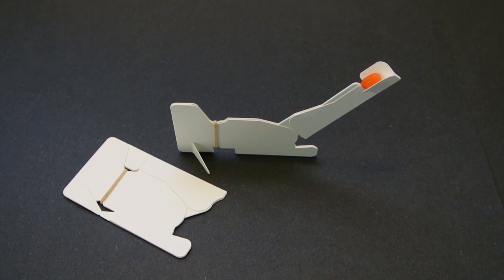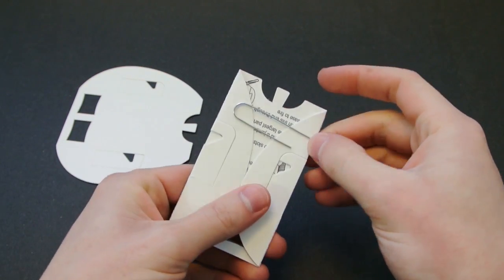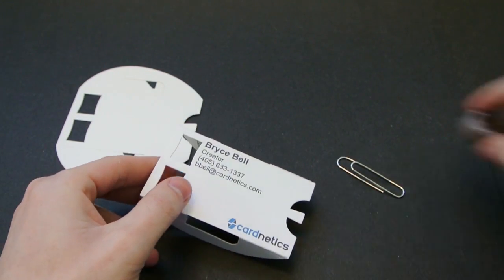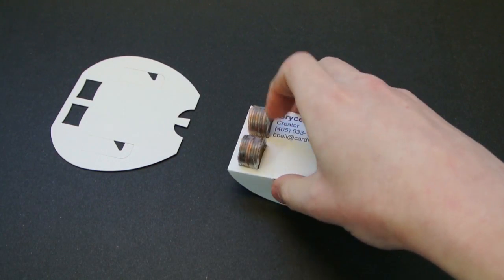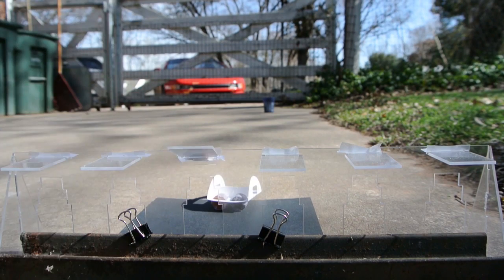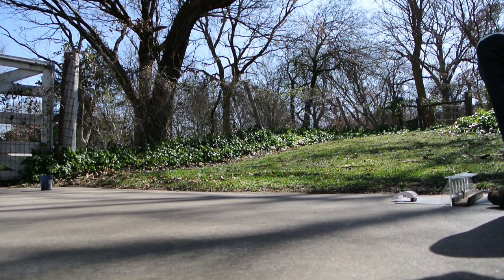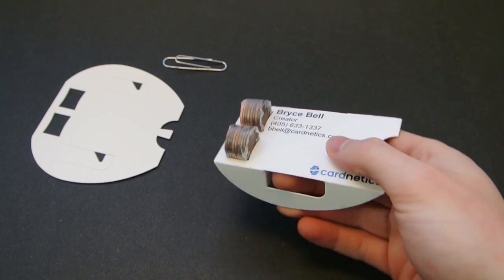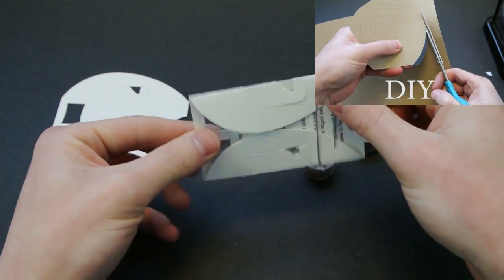Trebuchet Business Card - Trebucard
The Trebucard is a business card sized mini trebuchet. It is designed to fire jumbo paper clips and uses 16 pennies as a counter-weight. Unlike a traditional trebuchet the Trebucard uses the surface it is resting on as a pivot rather than being mounted on a frame.